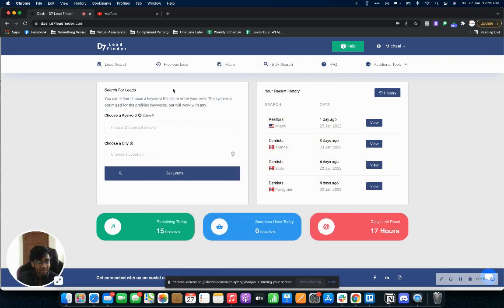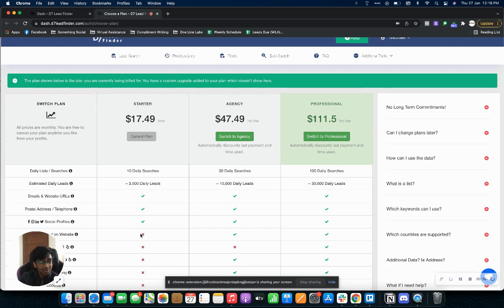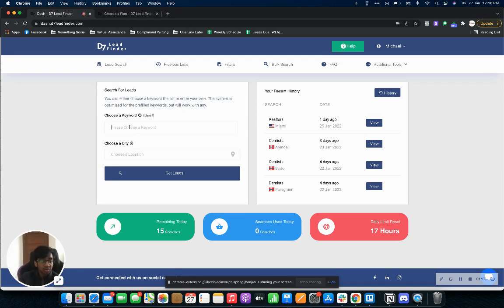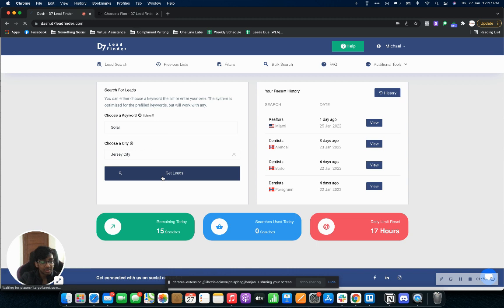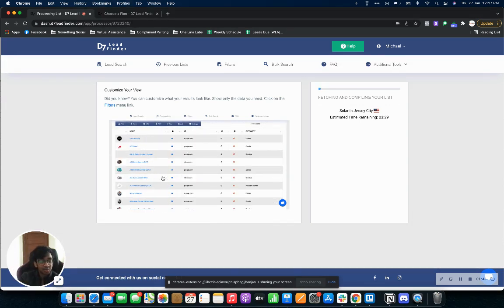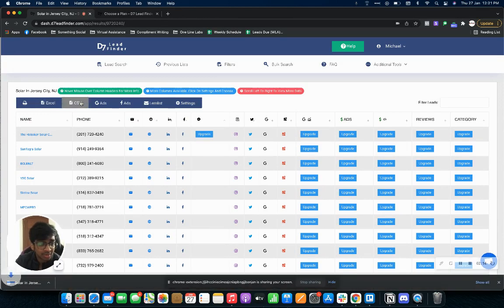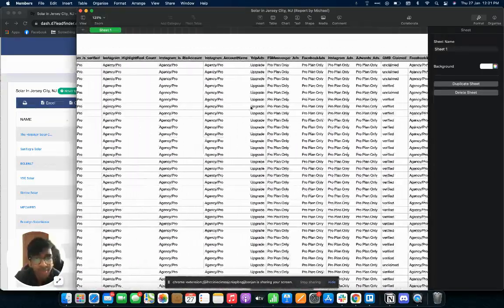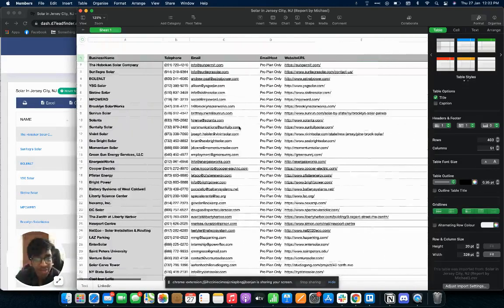Find Unlimited Leads For Your Agency Using D7L Lead Finder - How To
In this video I will show you how to find close to unlimited leads with D7L Lead Finder for your Social Media Marketing Agency.

Already have a lead list and just need us to source the decision maker?